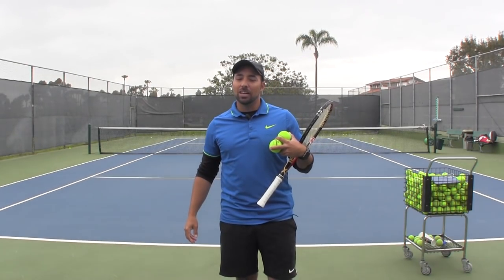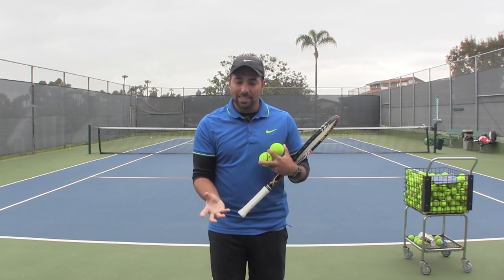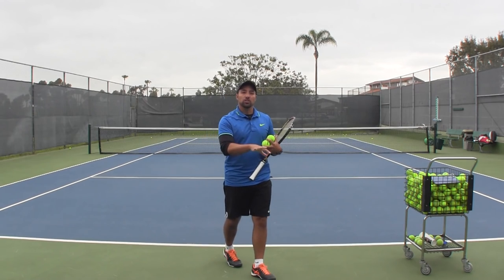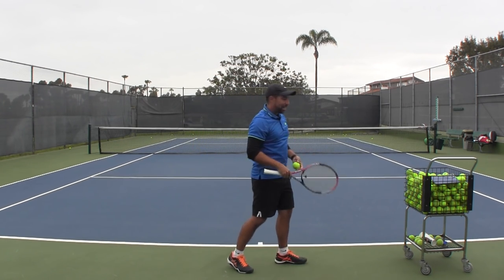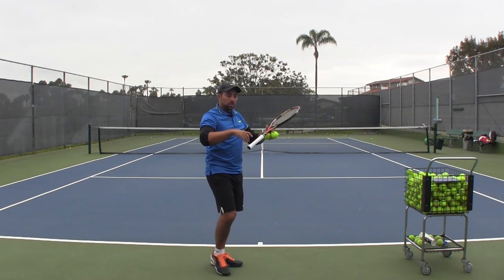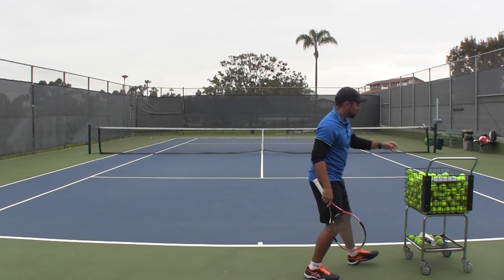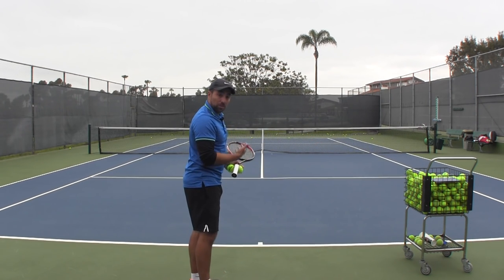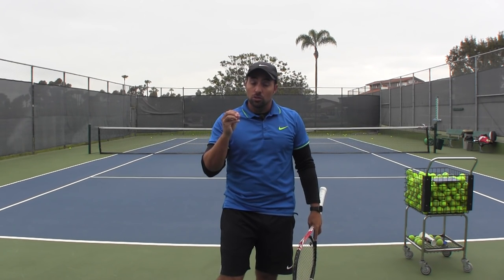Forehand Tip: Advanced Self-Feeding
In this forehand tip OTI Instructor Nadim Naser shows you how you can improve your forehand with advanced self-feeding.

Practicing by yourself can be extremely effective and we recommend this to all of our students.